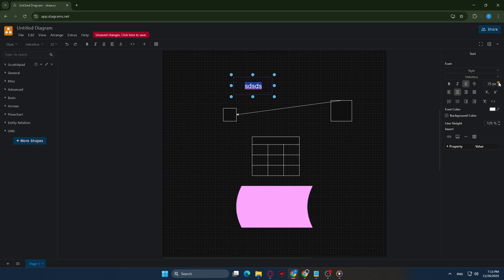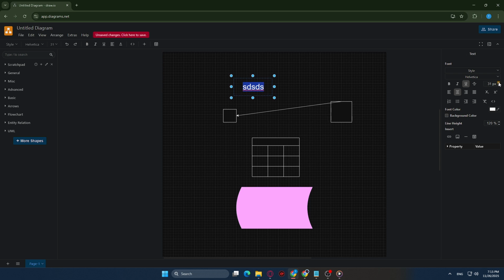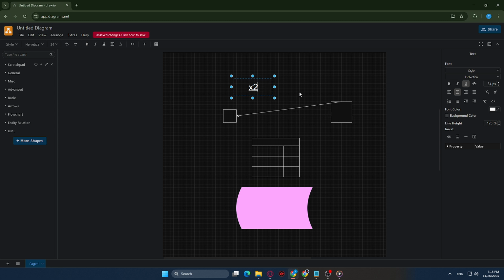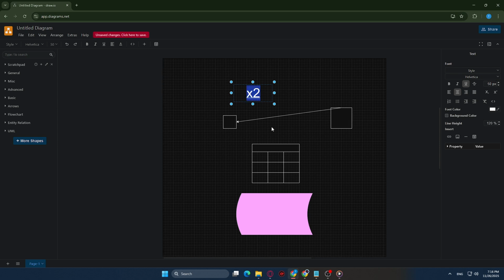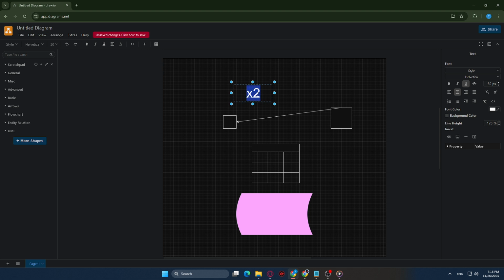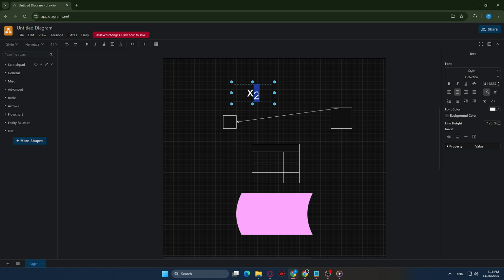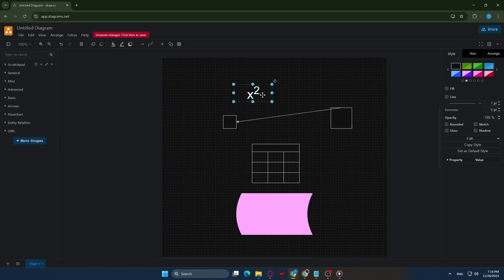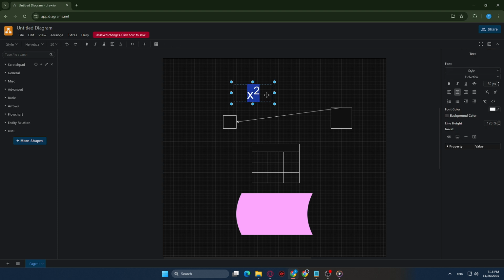How To Superscript Or Subscript A Section Of Text In Draw.io [2026 Guide]